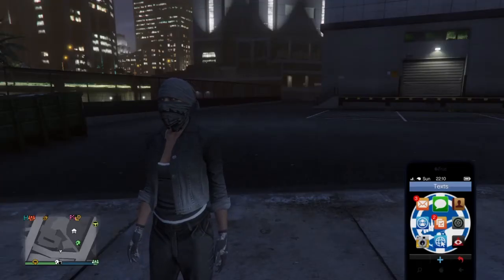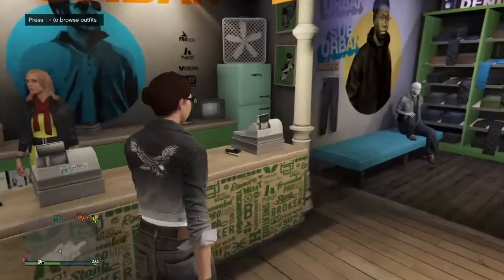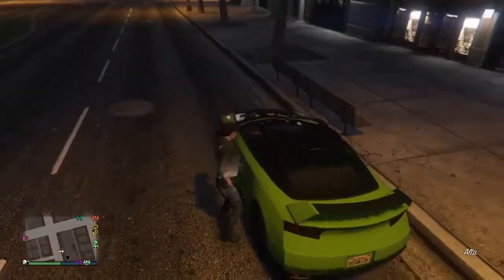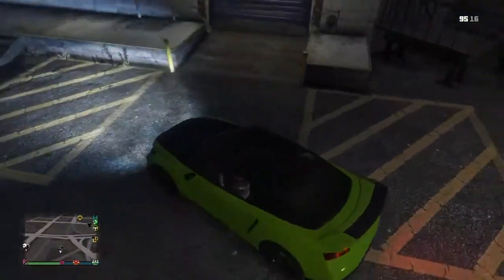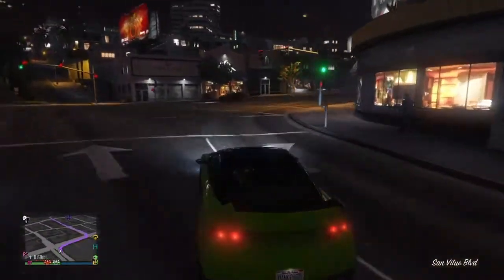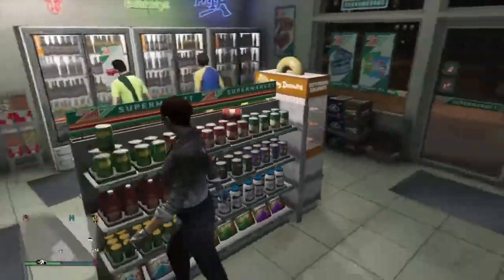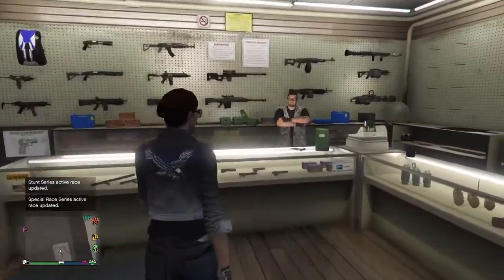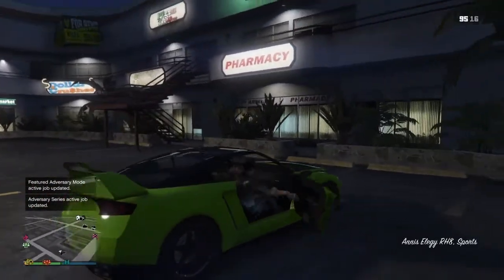What You Can Buy With $20 In GTA V Online ( 20 Subscriber Special!)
Thank you for everyone who helped this channel get to this point and expect a lot more quality content in the nearby future!